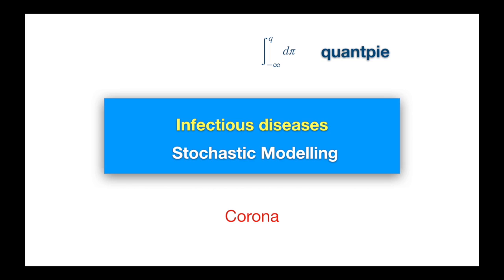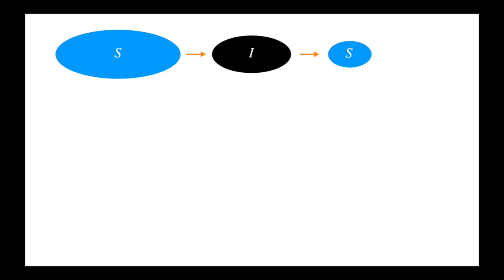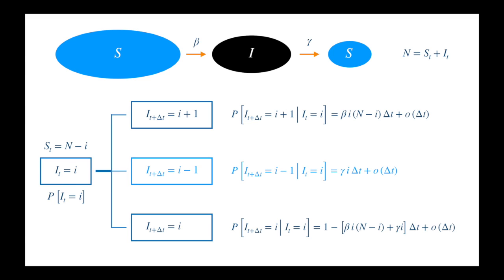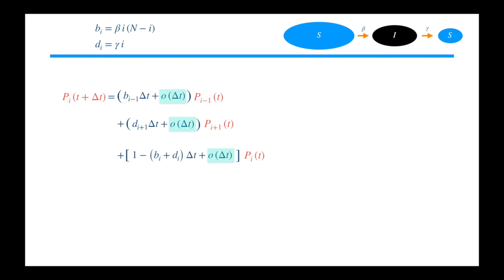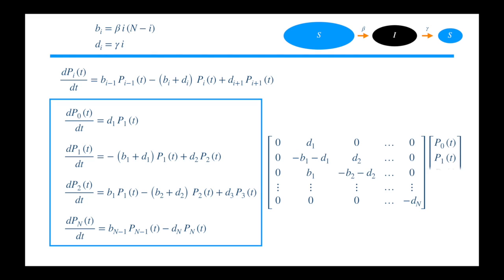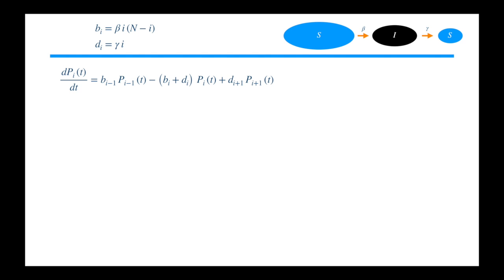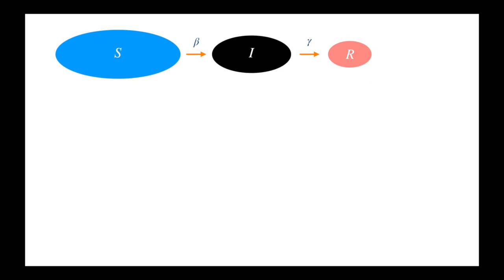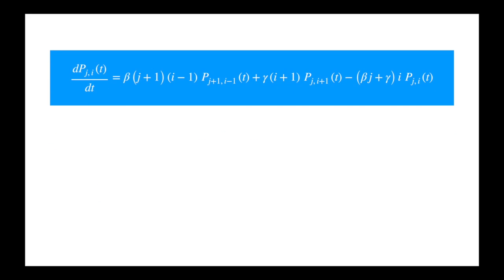Stochastic Modelling of Coronavirus spread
Part 2 of the series explains the stochastic modelling framework for the modelling of the spread of infectious diseases such as Coronavirus. It explains the  discrete and continuous state in continuous time stochastic versions of the compartmental models (classic framework in the epidemics) such as SIR, SIS. It also explains key concepts such as Kolmogorov forward equation (Fokker Planck equation) when the compartment sizes are assumed to be integer or continuous variables, and also deduces the SDE(Stochastic differential equation) equivalent of these models.